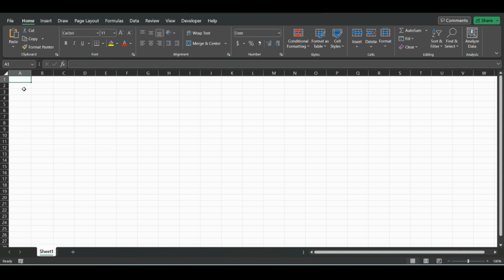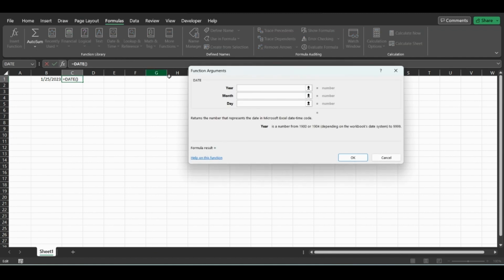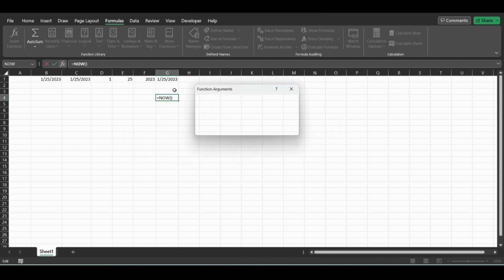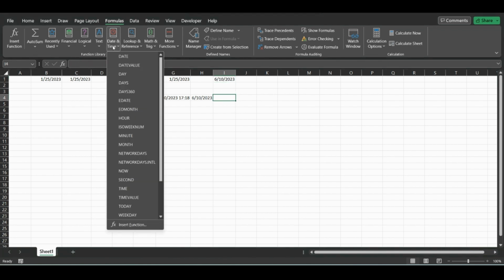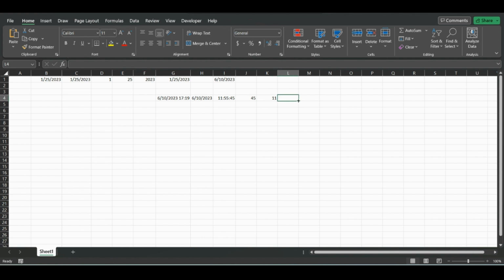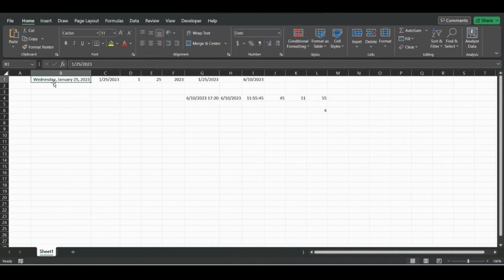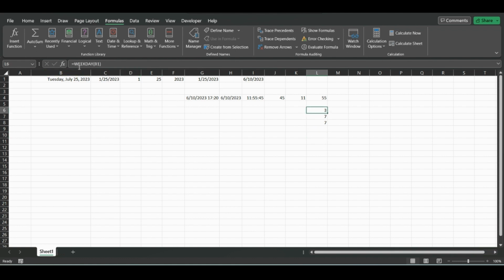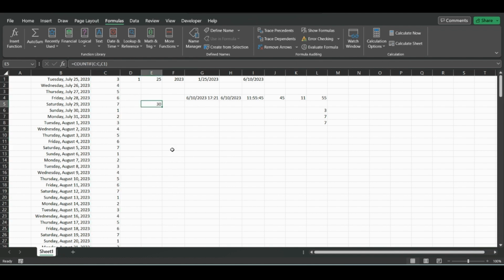Use these Date Functions in Excel!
In this video we go over date functions and some us cases for how they can help transform data or automatically fill in the date for your Excel spreadsheets!

We reviewed the difference in the Short Date and Long Date Data type that will give you the Following Examples.

Short Date - 06/12/2023
Long Date - Monday, June 12, 2023

The following are the functions we reviewed :
=DATE()  -- This returns the date depending on the Day, Month and Year inputted.

=NOW()  -- This returns the Current Day and Time.

=TODAY() -- This returns the Current Day.

=SECOND()  -- This returns the number of Seconds of the that occur in the time input.

=MINUTE()  -- This returns the number of Minutes of the that occur in the time input.

=HOUR() -- This returns the number of Hours of the that occur in the time input.

=WEEKDAY() -- This returns where in the week the day occurs from 1 to 7 with Sunday representing 1 and Saturday representing 7.

=MONTH() -- This returns the number of the month the date occurs from 1 to 12 (Jan - Dec).

=COUNTIF() -- Counts the number of cells the criteria (value) occurs in.

Use these functions for data analysis or automating date cells!

Check out my Etsy shop for financial templates in Excel and Google Sheets!